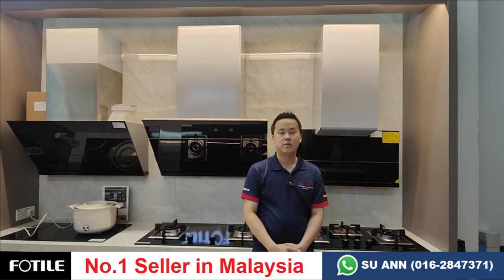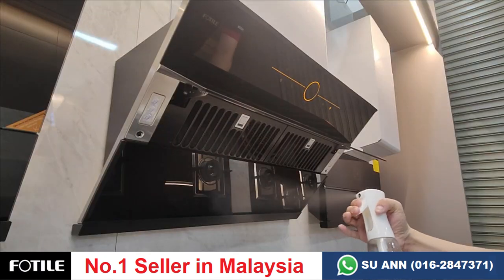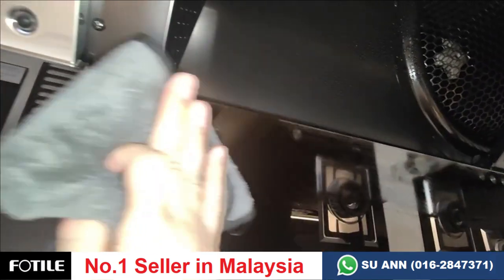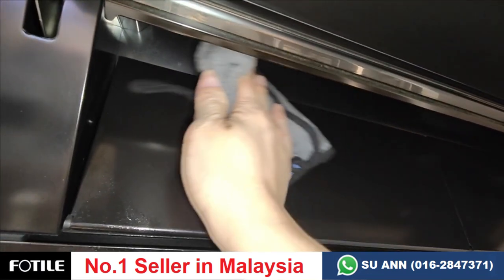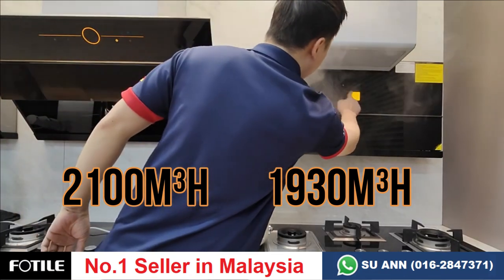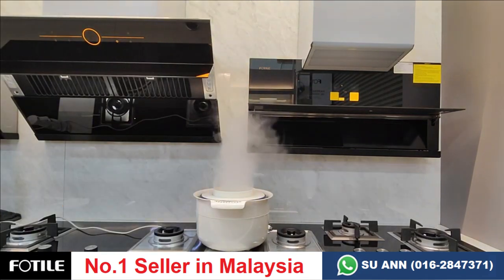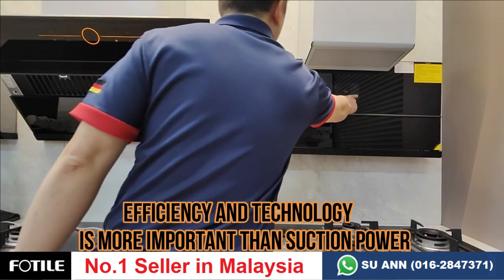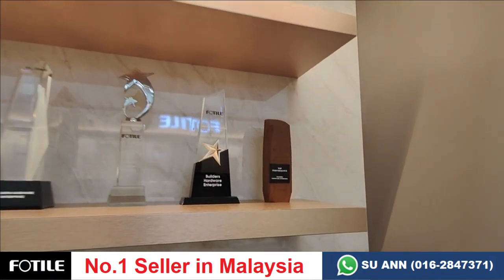Fotile AMG9007i vs JQG9009x, which kitchen hood to buy?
Full Spec FOTILE AMG9007i

BUILDERS HARDWARE ENTERPRISE
12A, JALAN 13/33B,
KAWASAN PERUSAHAAN KEPONG,
52100 KUALA LUMPUR